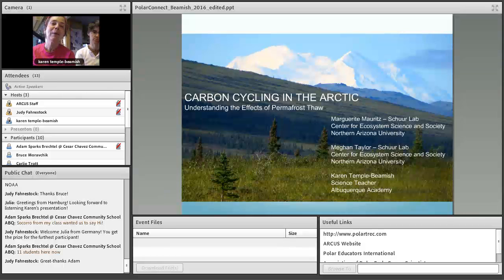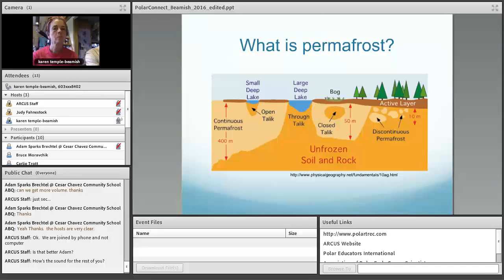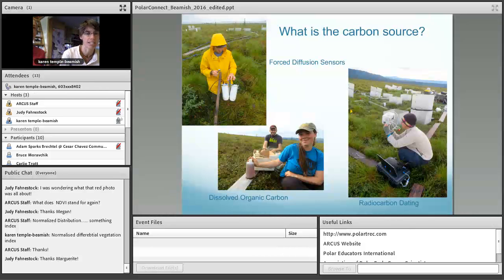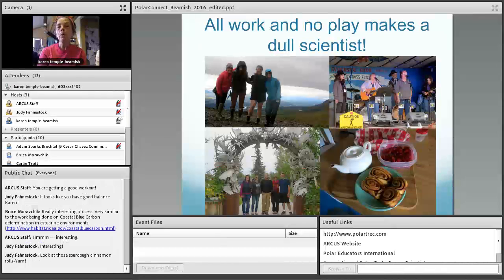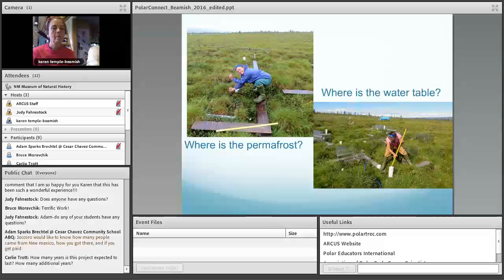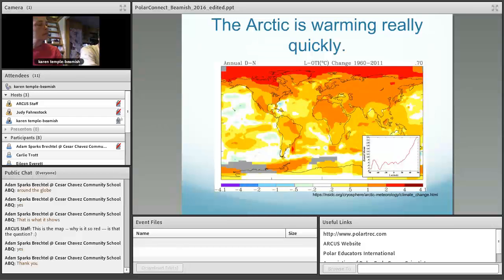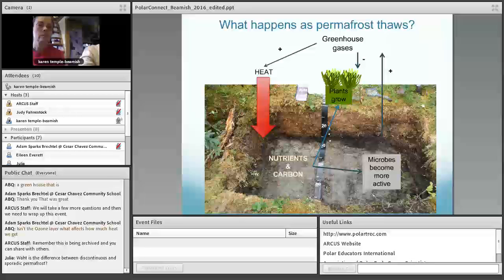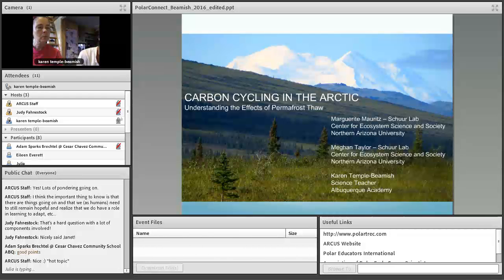PolarConnect Event: Karen Temple-Beamish discusses "Carbon Balance in Warming and Drying Tundra"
PolarTREC teacher Karen Temple-Beamish presents on research being carried out in Healy, Alaska on the effects warming is having on tundra and permafrost in northern Alaska with relation to the carbon cycle. She also discusses what it's like to live and work at a remote field camp.